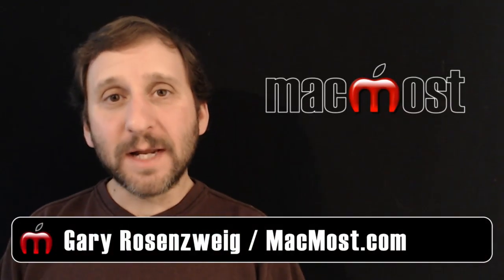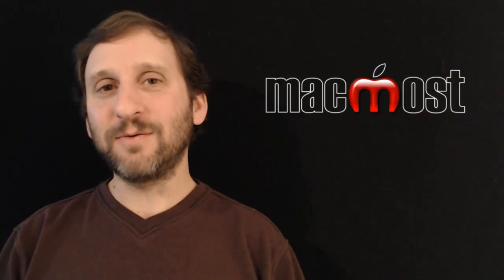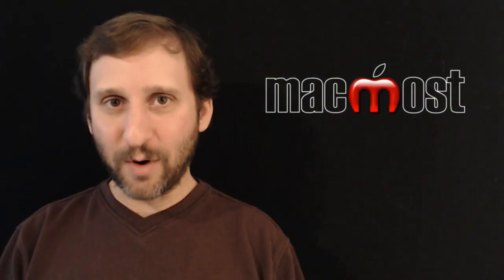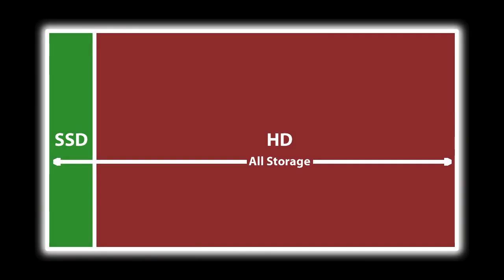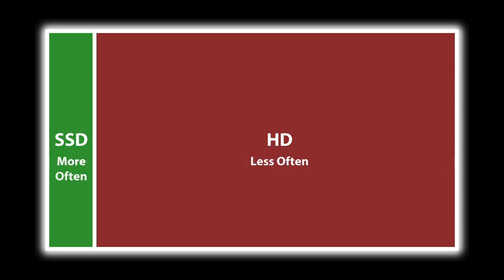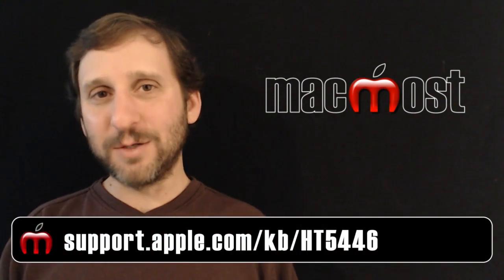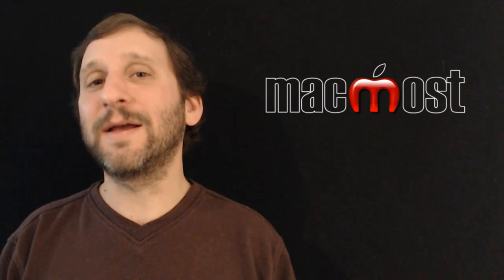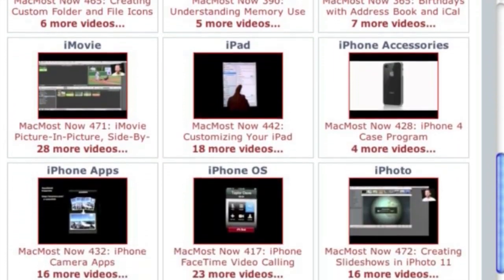Apple's New Fusion Drive (MacMost Now 779)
A new storage option from Apple is a compromise between a solid state drive and a hard drive. It uses both to create a single volume and automatically put the most used files in speedy SSD storage and the rest on the slower hard drive. This all goes on behind the scenes and gives nearly the speed of an SD drive at a fraction of the price.